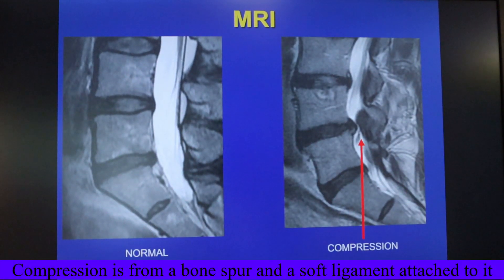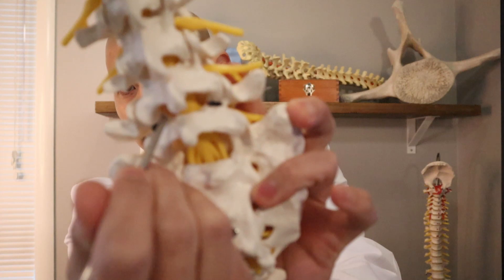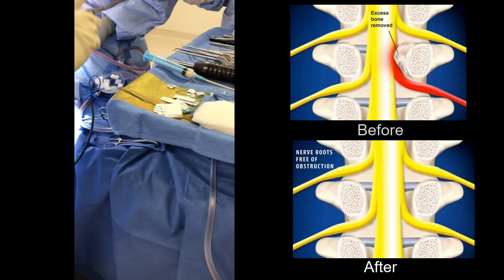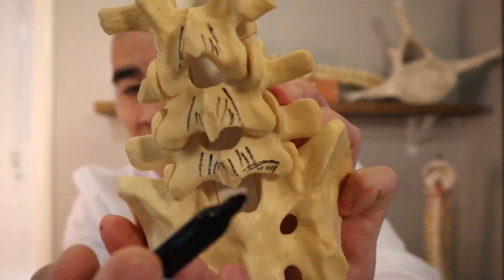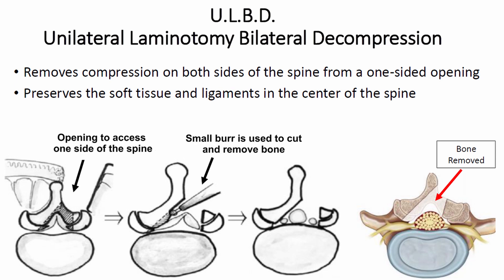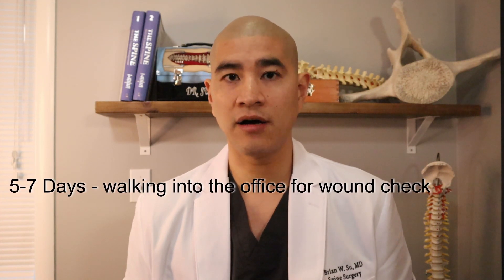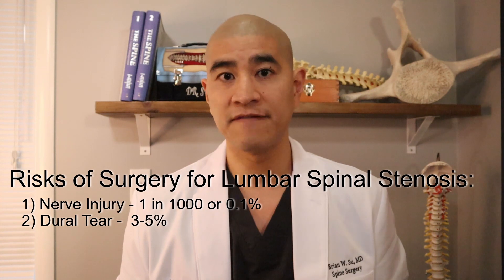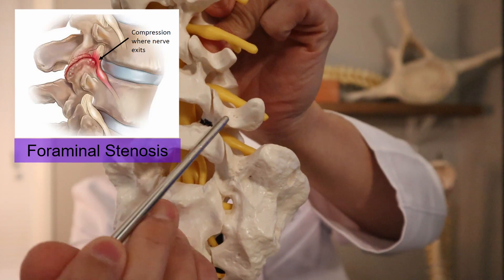Part 3 - Surgical Treatments for Lumbar Spinal Stenosis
This video outlines the surgical options that a patient might require to treat Lumbar Spinal Stenosis.  I tell my patients that surgery for Lumbar Spinal Stenosis is a last resort and should only be considered if there is muscle weakness or if it is effecting your overall quality of life.   The surgical procedures for lumbar spinal stenosis are great operations with terrific outcomes.

Dr. Brian W. Su, MD
Spine Surgeon